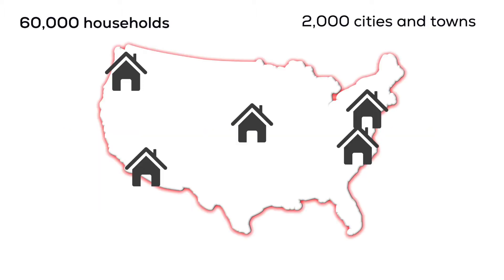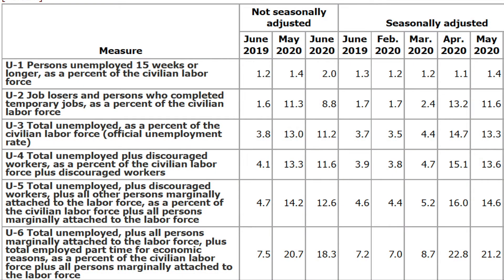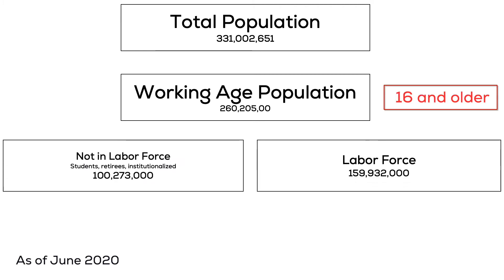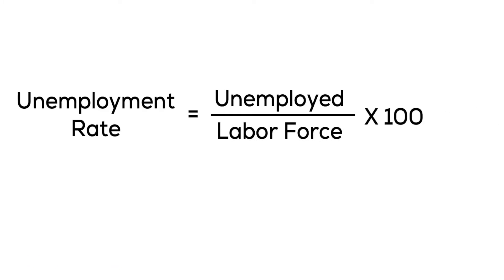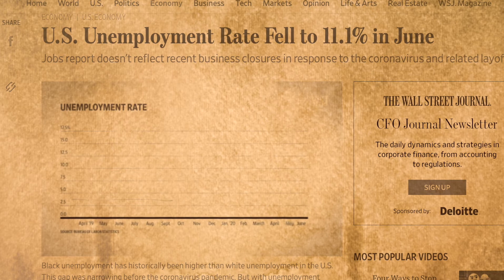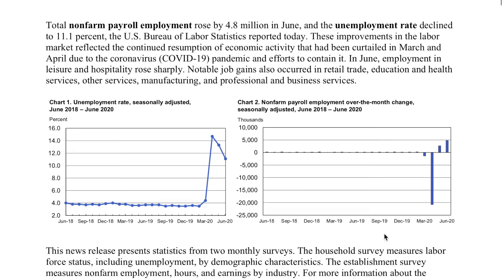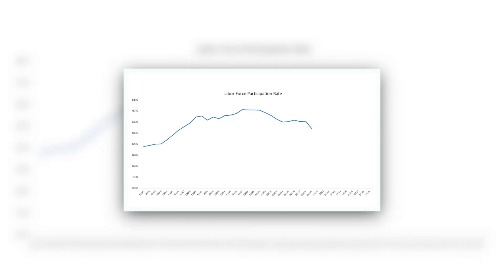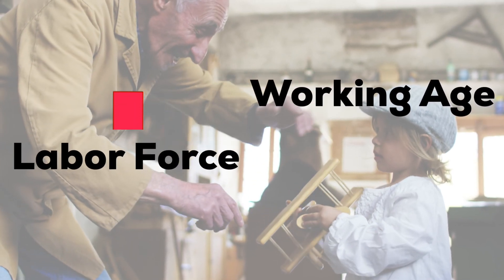How to Calculate Unemployment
Recommended Videos
Jobs for economics How is the unemployment rate calculated in the U.S.? In this video I discuss how the Bureau of Labor Statistics calculated the unemployment rate, labor force participation rate, and the different types of labor market indicators.